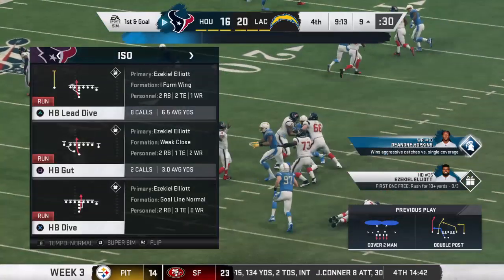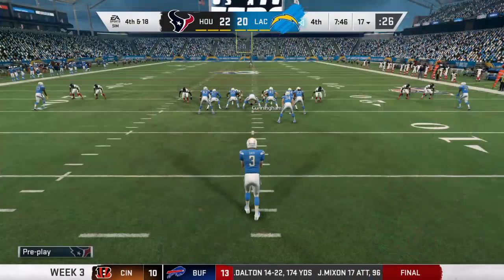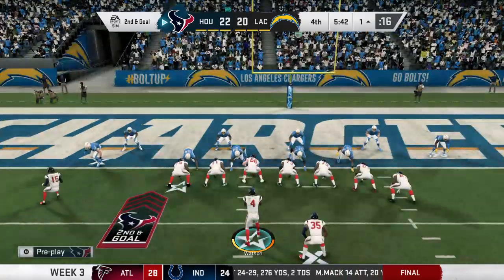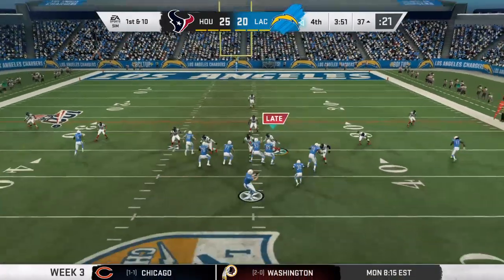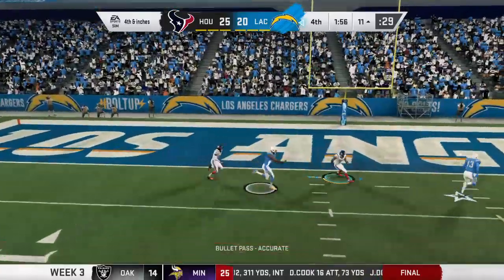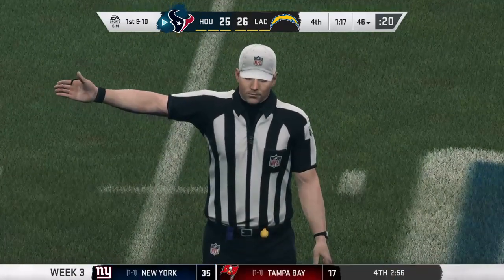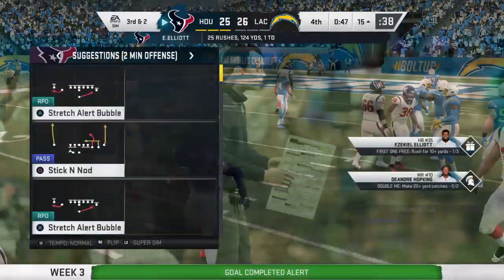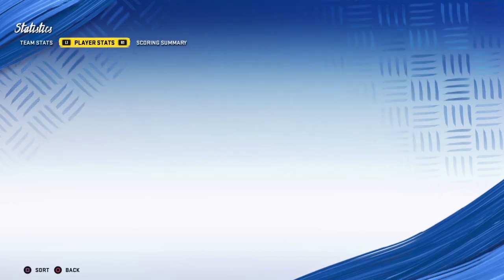Madden 20: Sunset Riders ep. 10